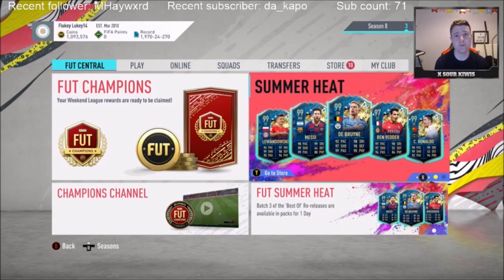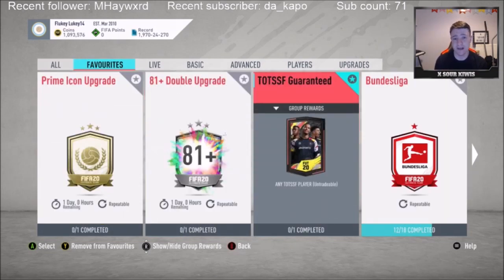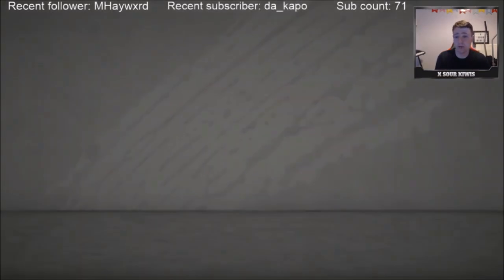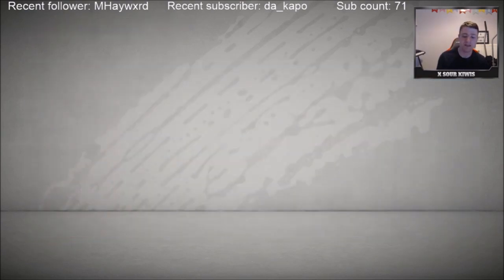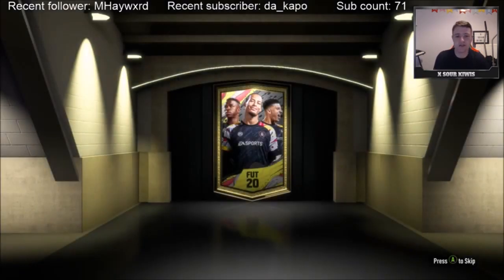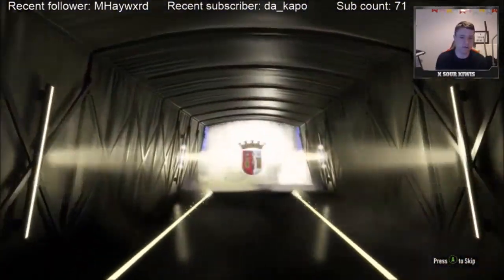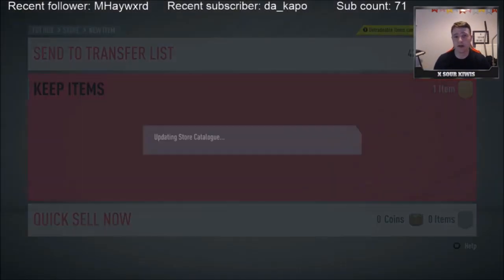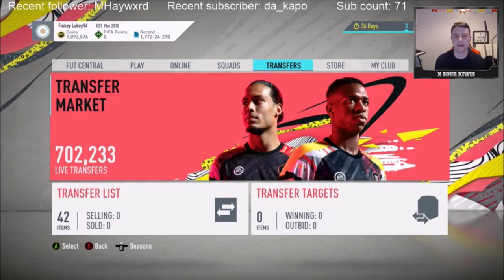10 GUARANTEED TEAM OF THE SEASON SBC PACKS!! FIFA 20 Ultimate Team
Twitch.tv/x_sour_kiwis